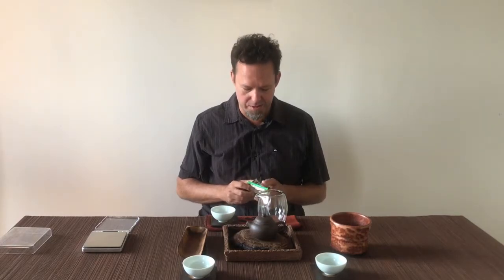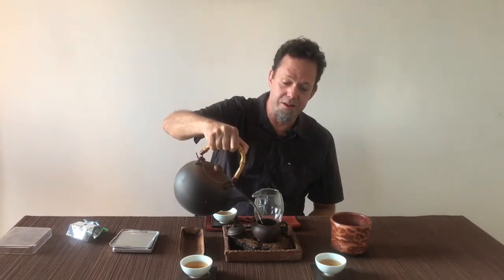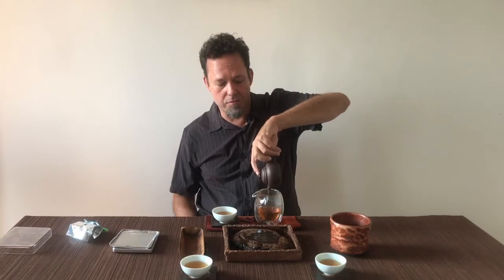Labor of Love Oolong Tea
This very small fall harvest of naturally cultivated Oolong leaves was painstakingly processed by a father and son team who are top representatives of their local tea industry. The most inspiring fact is that the son is wholeheartedly inheriting his family's tradition, and this small batch of tea is testimony to that.

The name "Hong Shui (Red Water) Oolong" has been a buzzword in local Oolong circles in recent years. But the tea makers who have inherited their local tradition say that this is simply a new name for tea processed like their grandfathers taught them. It used to just be called "Oolong Tea"!